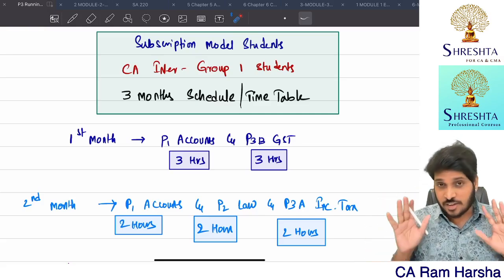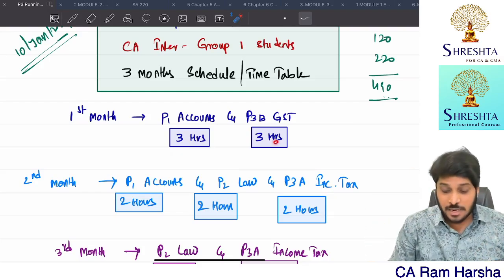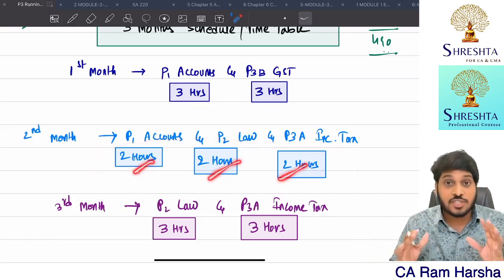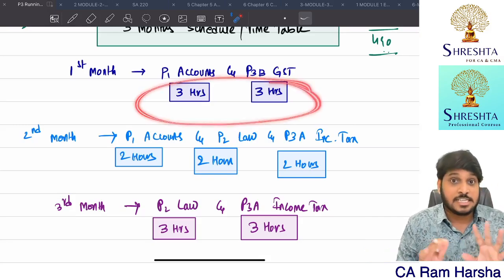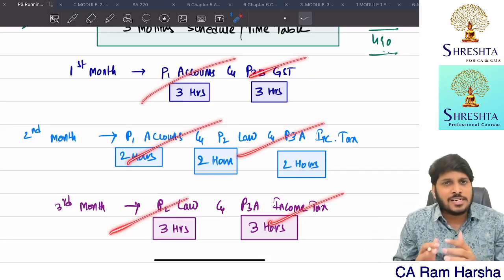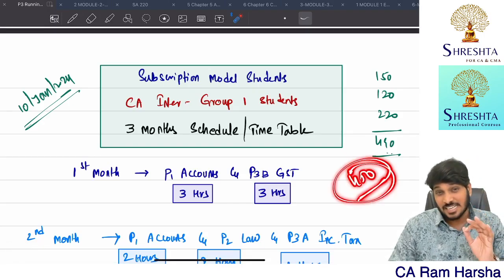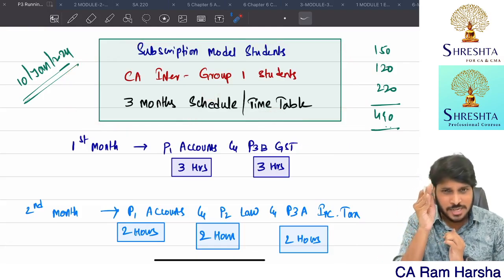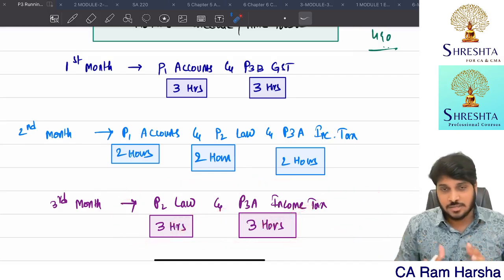GROUP 1 TIME TABLE | CA INTER | SHRESHTA SUBSCRIPTION STUDENTS | MIUST WATCH